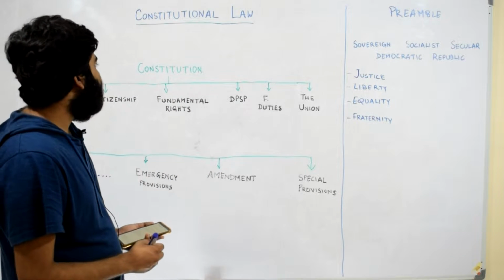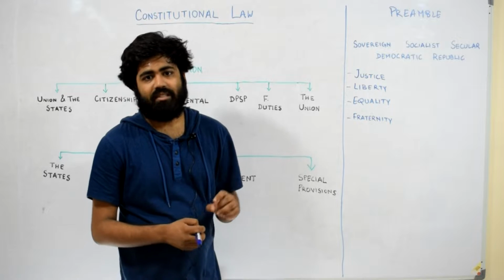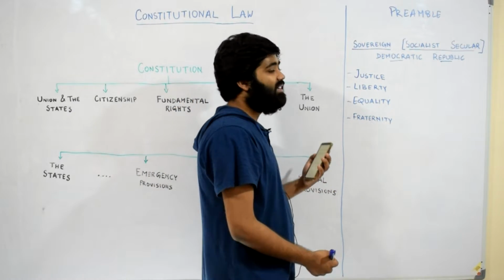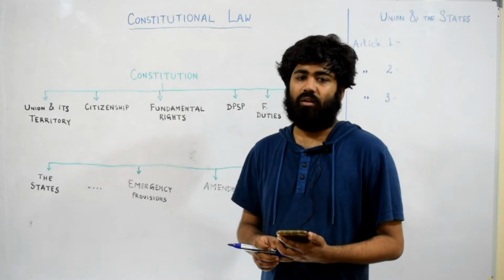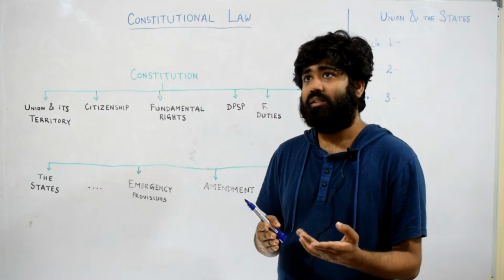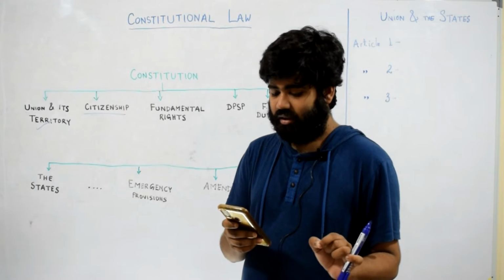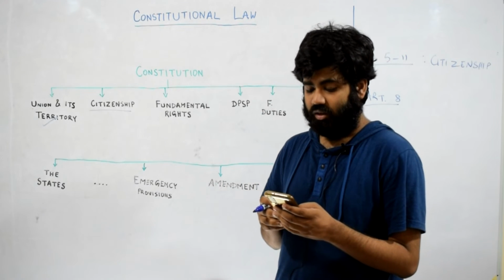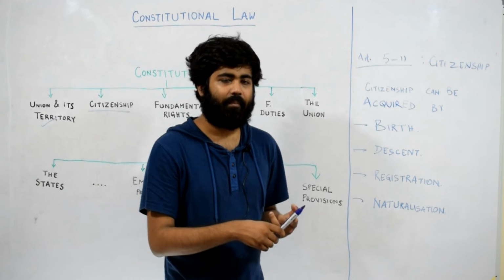CLAT2020 Legal Knowledge By Aditya Krishna (NLS) | Class-1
This video is about the CLAT2020 revision of LEGAL KNOWLEDGE section by Aditya who is a current student of NLS-Bengaluru.